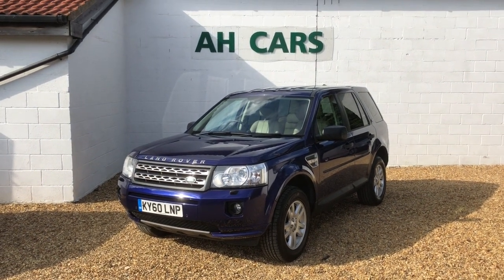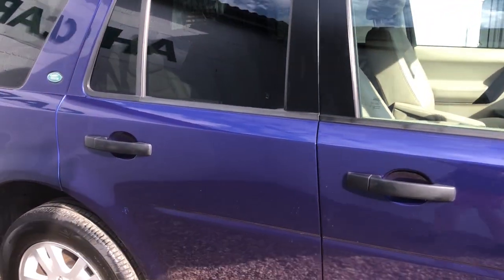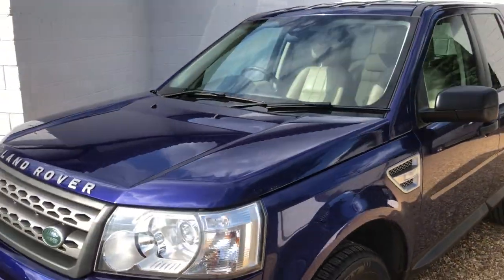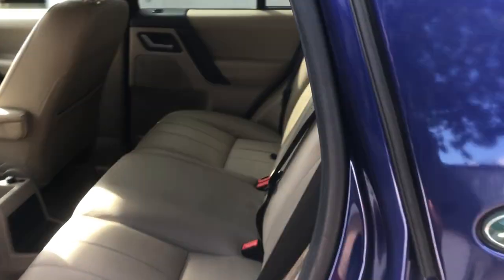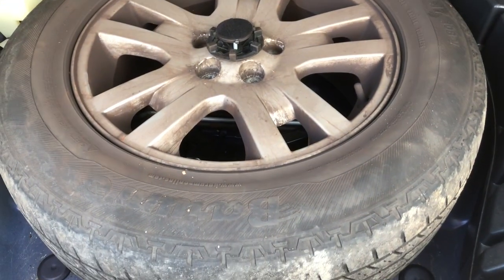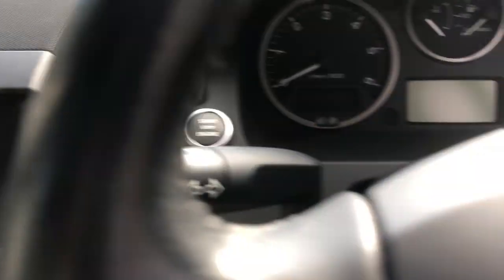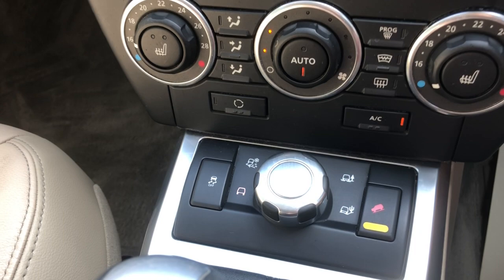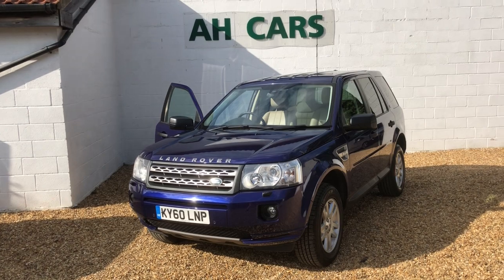Freelander 2 XS Nav 2.2 TD4